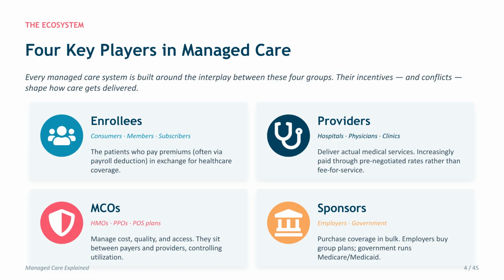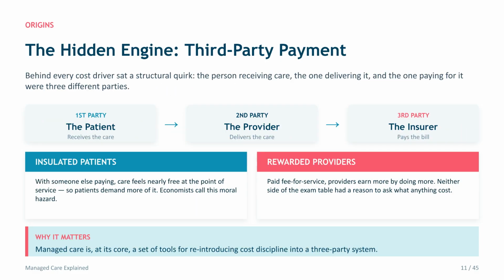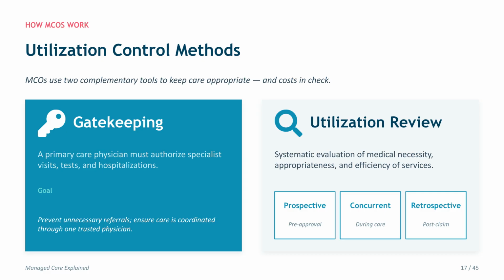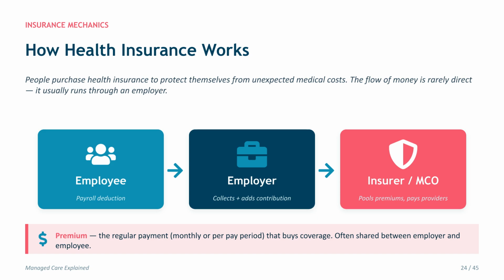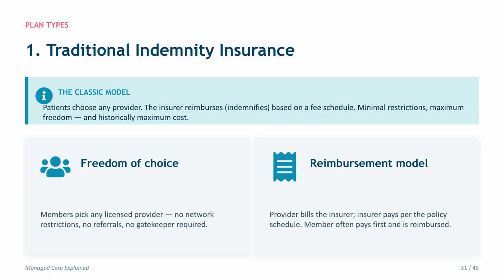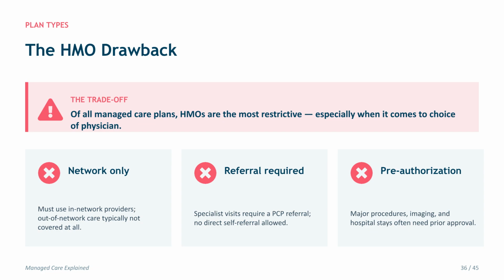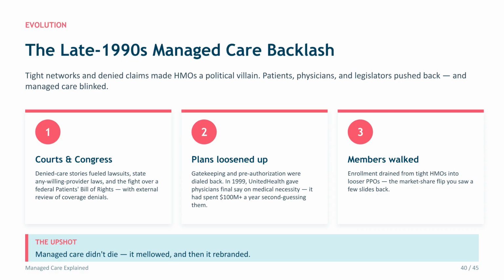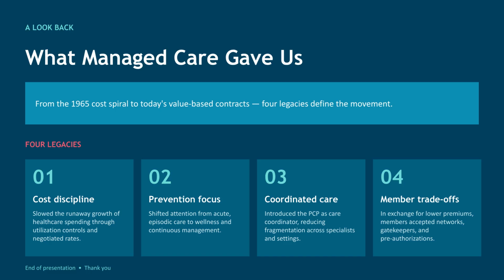Your Doctor Needs Permission to Refer You. Here's Who Decides — Managed Care Explained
Why does a doctor need permission to refer you to a specialist? Why is "in-network" cheaper? And how did America go from insurers paying any bill, no questions asked, to the managed care system we live with today? This video walks through the full story in 45 slides: what managed care is and the cost-quality-value equation it tries to solve; the four players (enrollees, providers, MCOs, and sponsors); Medicare and Medicaid; the pre-1965 blank-check era and the cost explosion that followed; how DRGs and prospective payment rewired hospital incentives; the MCO toolkit — gatekeeping, utilization review, case and disease management, and pharmacy formularies; how providers actually get paid, from fee-for-service up the risk ladder to capitation; how premiums, deductibles, co-pays, and coinsurance work; every plan type on the continuum (indemnity, HMO, PPO, POS) and the four HMO models; and where it all went next — the 1990s backlash, quality report cards (NCQA/HEDIS), high-deductible consumer-directed plans, and today's value-based care and Medicare Advantage. Perfect for MHA/MPH students, healthcare finance courses, new healthcare employees, or anyone trying to decode their own insurance.

• What managed care is, and how America moved from cost-based payment to prospective payment
• DRGs, gatekeeping, utilization management and case management
• Provider payment from fee-for-service to capitation, and cost sharing explained
• HMOs, PPOs and point-of-service plans, and how they differ
• The managed care backlash, NCQA and HEDIS, and the move to value-based care

⏱ CHAPTERS
00:00 What managed care is
00:31 The four key players
00:47 Private insurance, Medicare and Medicaid
01:17 Cost-based retrospective reimbursement
01:32 Third-party payment and rising costs
01:47 The 1983 prospective payment system
02:17 DRGs: one payment per diagnosis
02:33 Gatekeeping and utilization management
02:48 The primary care physician as gatekeeper
03:03 Case management and pharmacy benefit
03:18 Provider payment, fee-for-service to capitation
03:35 What insurance actually protects against
03:50 Why group plans price better
04:05 Cost sharing: deductibles, copays, coinsurance
04:20 The managed care spectrum
04:35 Indemnity plans
04:51 HMOs: how they differ
05:24 Open and closed panel HMOs
05:39 The four classic HMO models
05:55 PPOs and out-of-network coverage
06:27 Point of service plans
06:43 The managed care backlash
06:58 NCQA, HEDIS and report cards
07:14 Consumer-directed plans and HSAs
07:29 Value-based care
07:44 Demand-side and supply-side levers

📚 KEY SOURCES
• CMS (2024). Interoperability and Prior Authorization Final Rule (CMS-0057-F). Centers for Medicare & Medicaid Services
• American Medical Association (2024). Prior Authorization Physician Survey
• Casalino LP et al. (2009). What does it cost physician practices to interact with health insurance plans? Health Affairs

⚠️ This video is for education and general information only — it is not medical, legal, or financial advice.